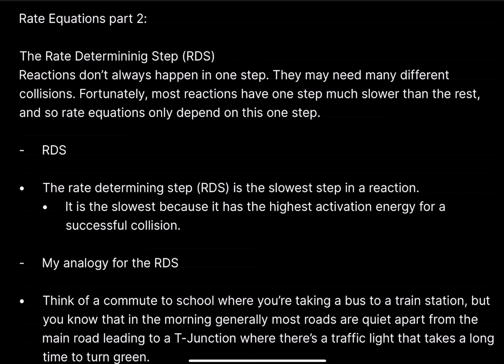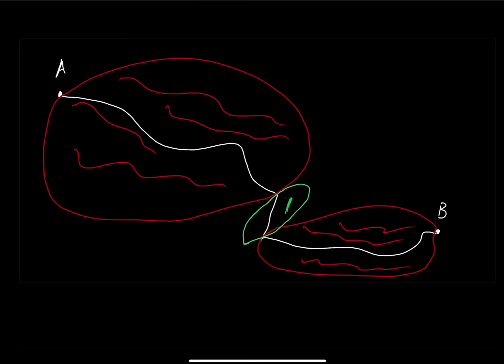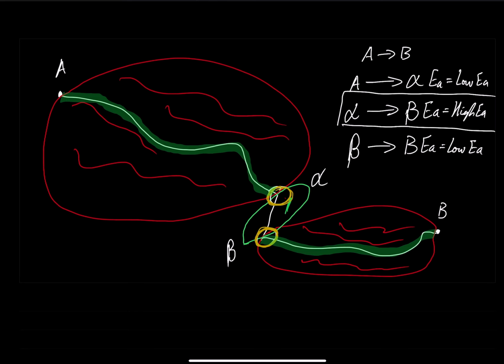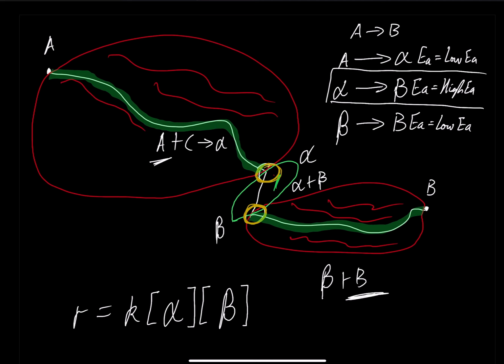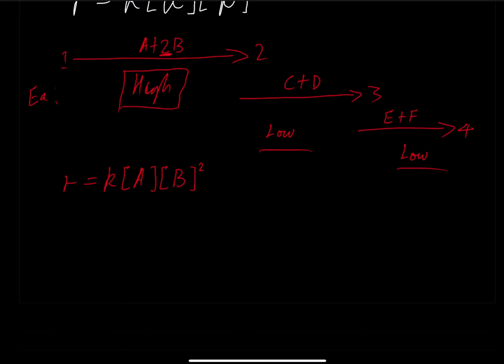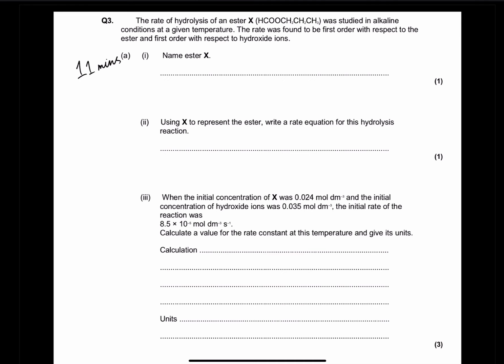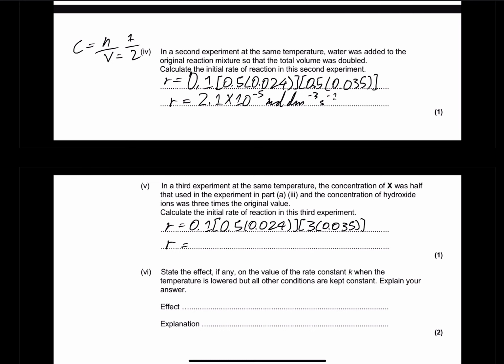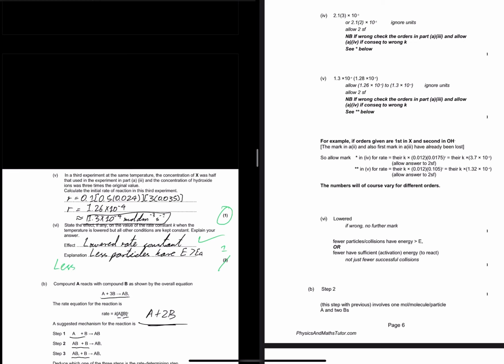AQA A-Level Physical Chemistry | Rate equations part 2 + Exam questions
The resource for this video is Seneca learning thumbnail by: @SPARKZ_HD